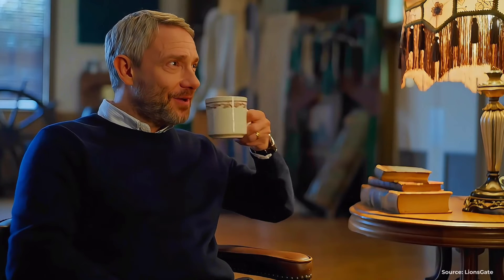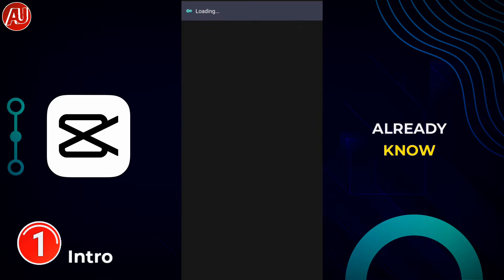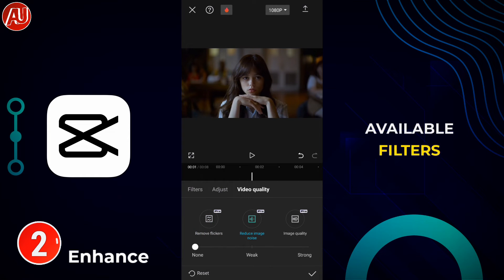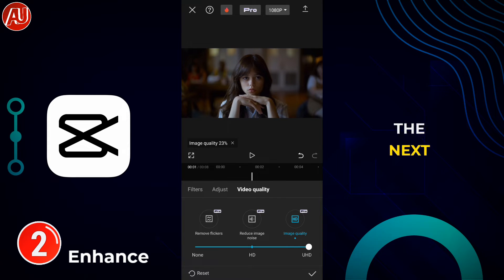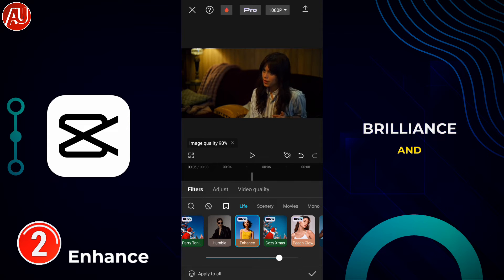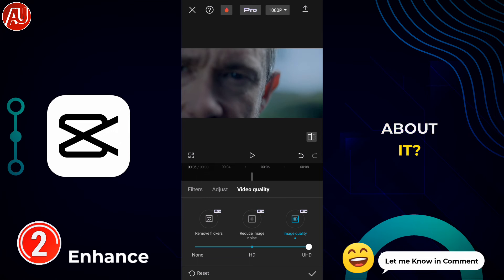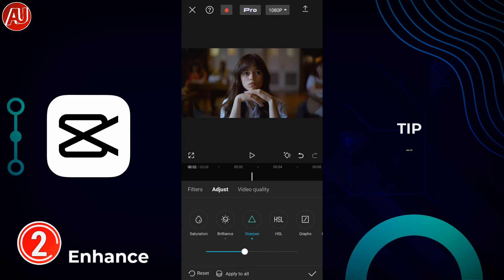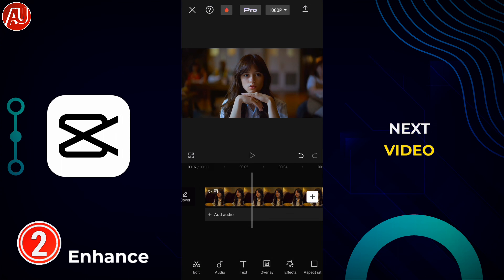How to Enhance Video Quality on Android CapCut App - Video Enhancer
How to Enhance Video Quality on Android CapCut App. Video Enhancer App. CapCut image quality state of the art Al bring the professional production level video enhancing and restoration technologies to our daily life. Enhance low, blurry video to high quality. CapCut is the new addition to best video enhancer app to make 4K high quality videos.